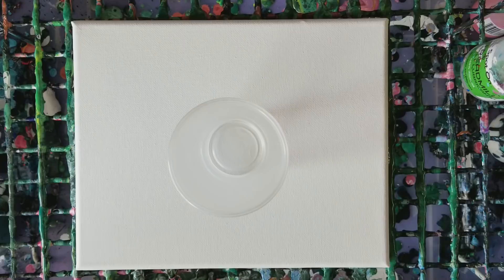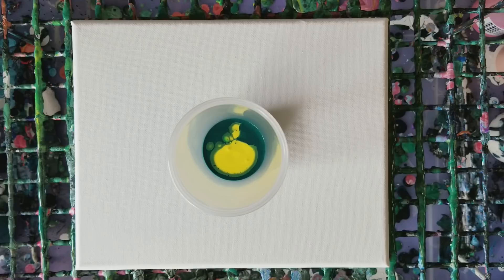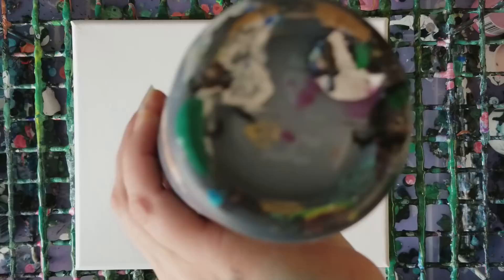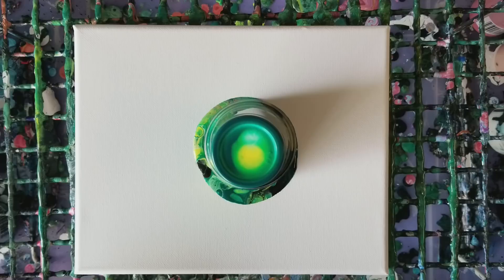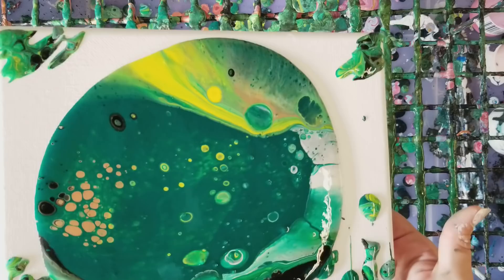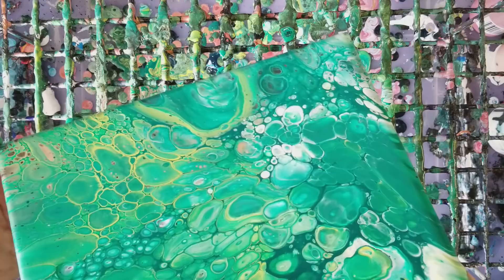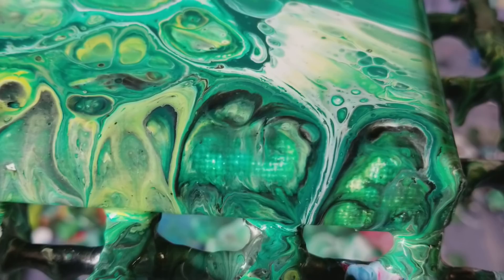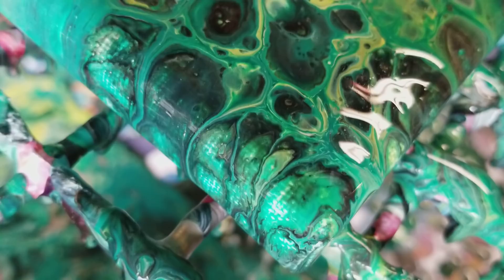St Patrick's day pour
Materials used:
Various acrylics (artists loft flow acrylics, artists loft acrylics, Blick acrylics)
Floetrol
Water
silicone

Floetrol mix: 5 parts floetrol, 3 parts paint,  2 parts water